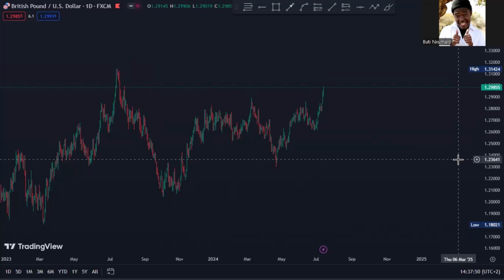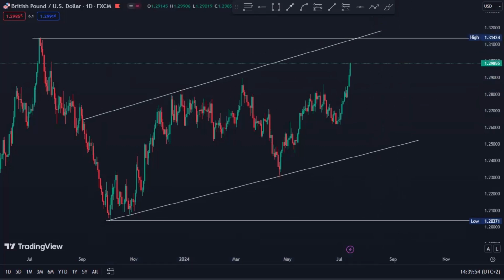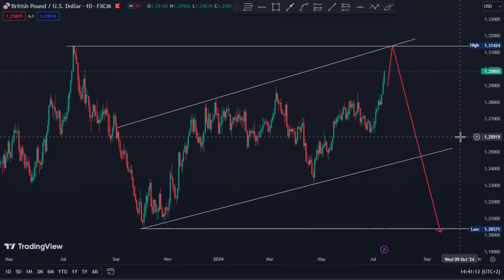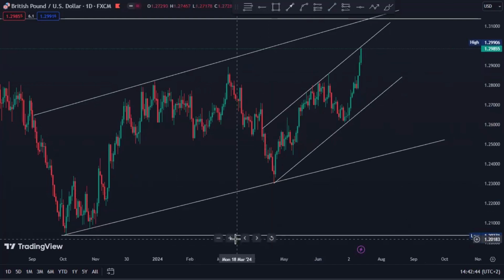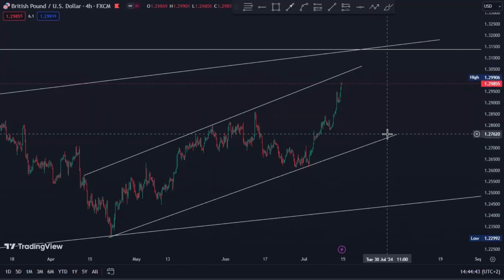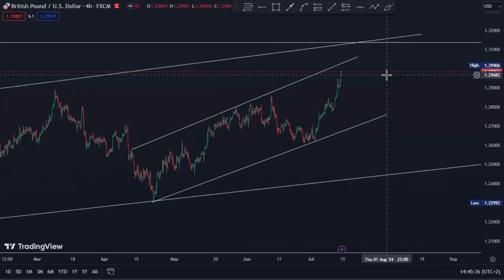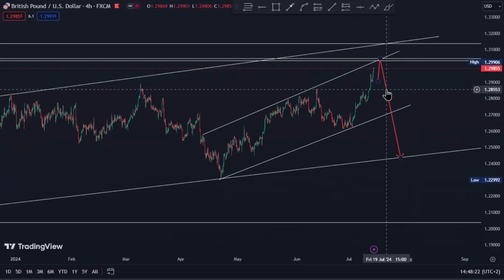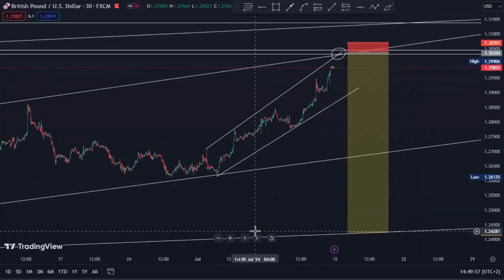Forex Market Analysis - GBPUSD (14 JULY 2024)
-trendlines
-lifetime mentorship
-lifetime signals
-mastering psychology

LIFETIME SIGNALS ($30= R500)
-forex pairs
-Nas100
-Us30
-XAUUSD

JOSHUA 24 VS 14-15
So, fear the Lord and serve him wholeheartedly. Put away forever the idols your ancestors worshiped when they lived beyond the Euphrates River and in Egypt. Serve the Lord alone. 15But if you refuse to serve the Lord, then choose today whom you will serve. Would you prefer the gods your ancestors served beyond the Euphrates? Or will it be the gods of the Amorites in whose land you now live? But as for me and my family, we will serve the Lord.”